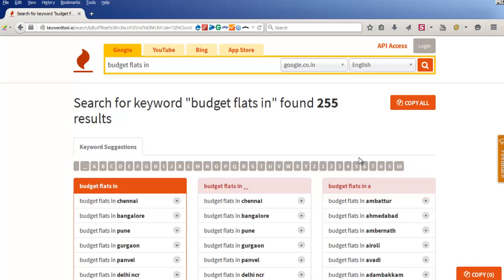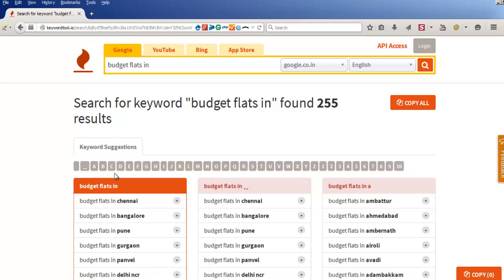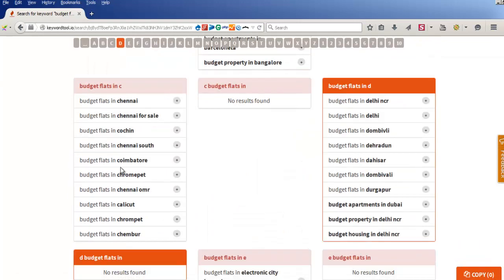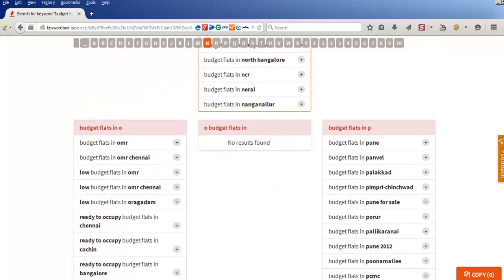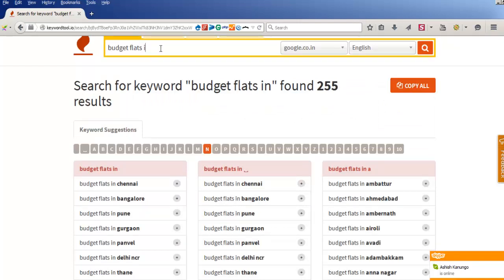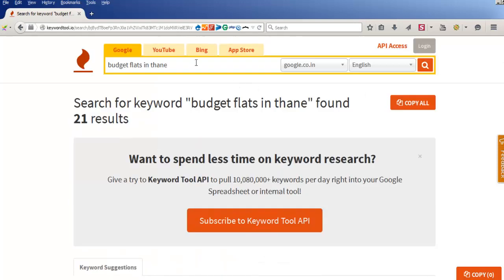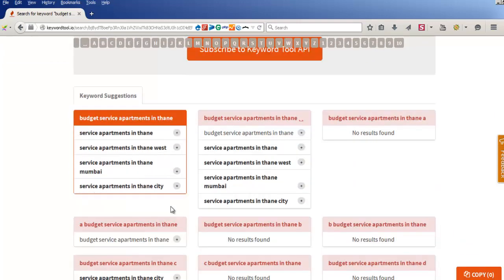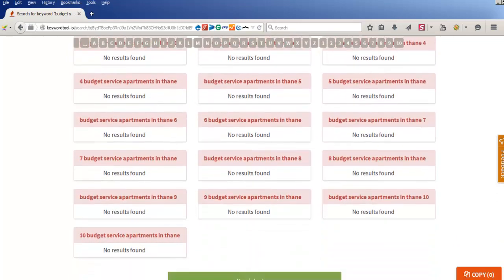Best Free Keyword Research Tool for SEO to Find Long Tail Keywords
I have revealed one of the best keyword research tool which you will sincerely enjoy and for-sure it will help to find long tail keywords and align you content marketing strategy, you can easily do keyword mining and get in-depth keyword ideas for any niche.
I have tried and demonstrated keyword research till 3 levels. You the product smartly and comment if it really helped you. (Any new findings are welcomed to be discussed)